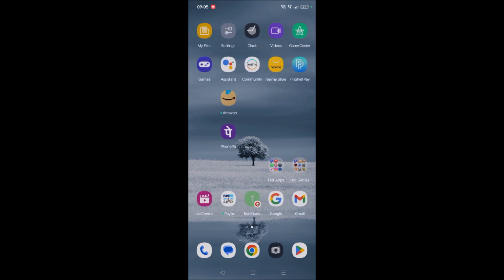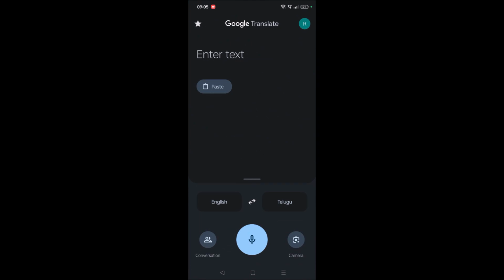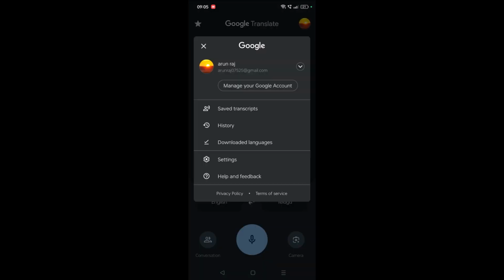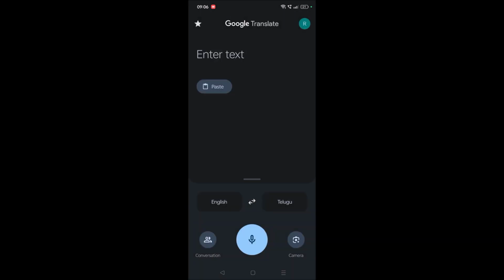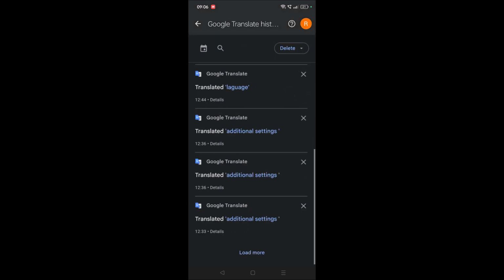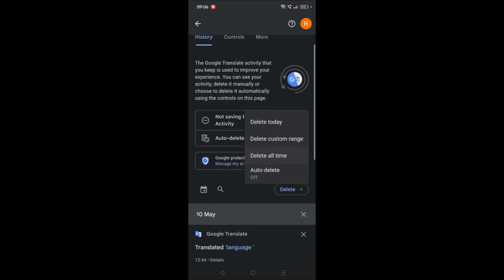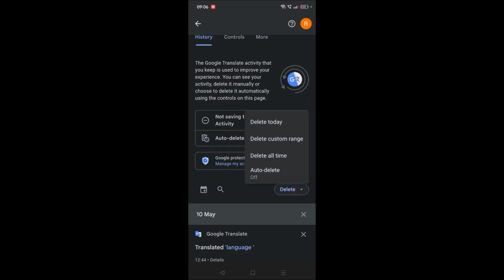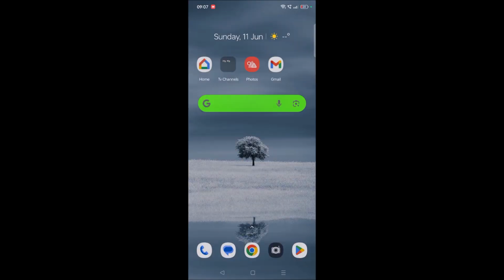How to Delete Google Translate History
This is the way we can delete complete Google Translate History. The searches on Google Translate will be saved as recent conversations, so if we want to delete this Google Translate History, we can clear all history at once as shown in the above video.